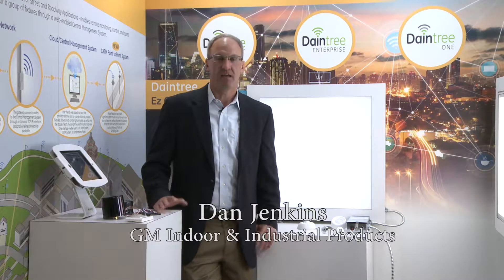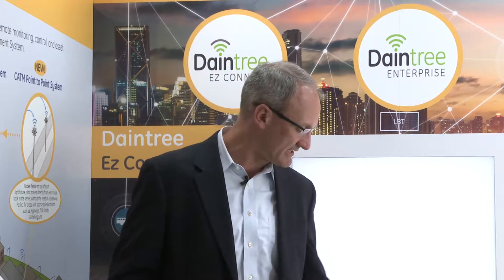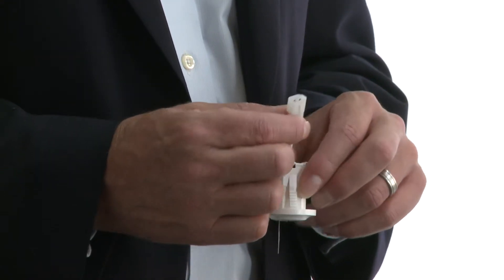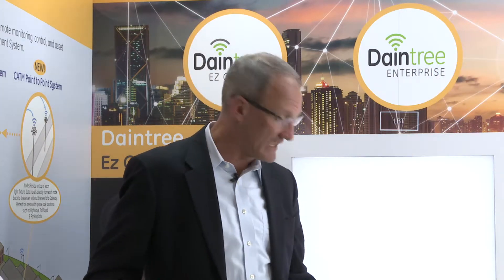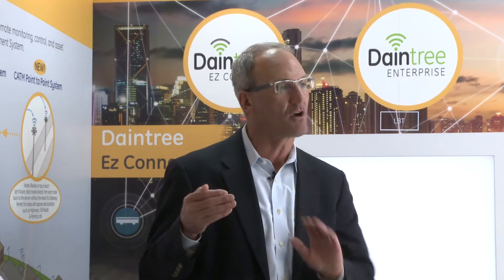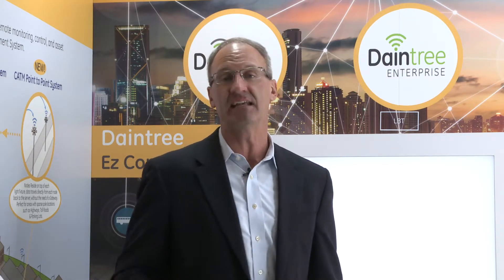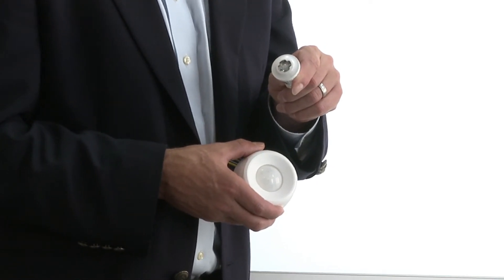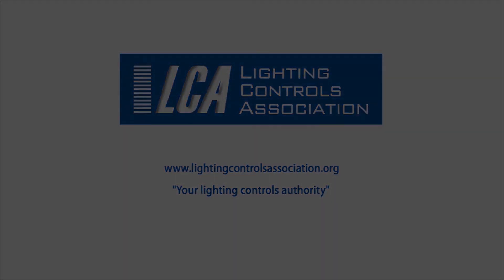Current by GE's Daintree EZ Connect Lighting Controls Solution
This educational video, produced by the Lighting Controls Association at the 2019 LIGHTFAIR event, introduces the building industry to Current by GE's Daintree EZ Connect, a distributed room-based lighting controls solution. This wireless solution allows a group of adjacent light fixtures to communicate with each other directly, without the need for a separate gateway/cloud operating system.